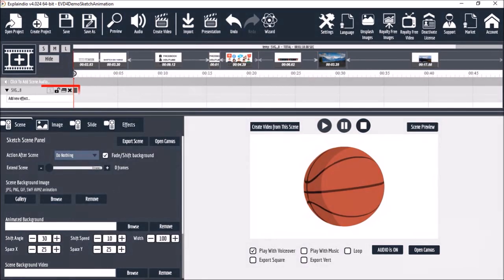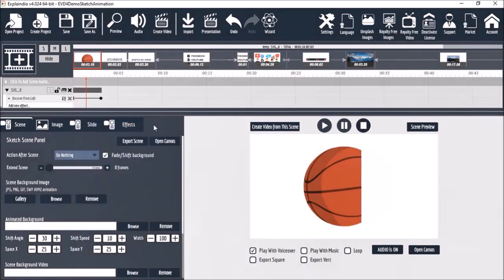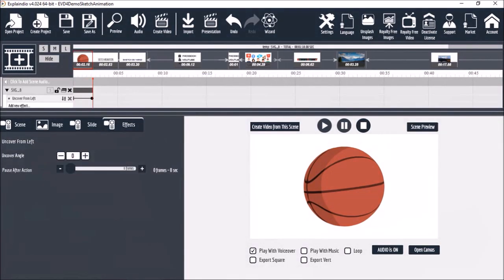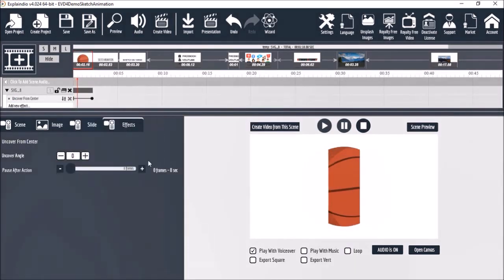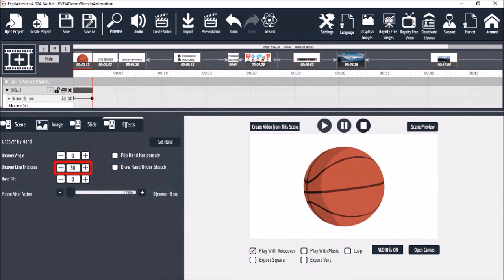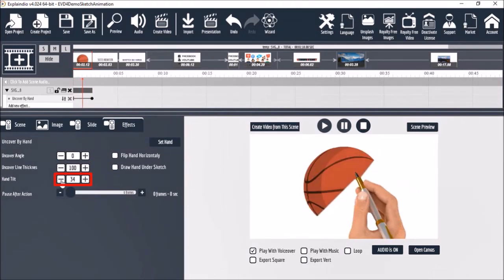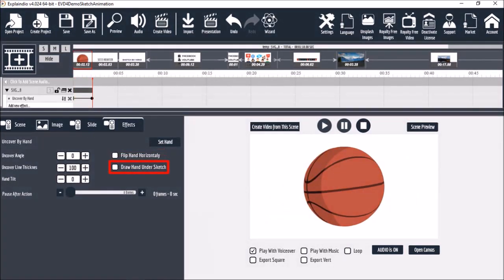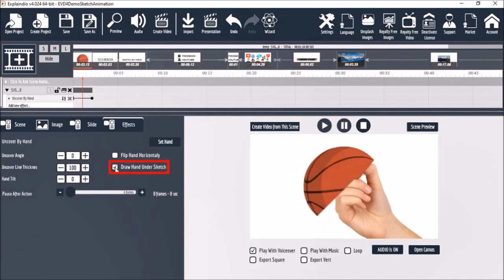How to Use Uncover Animation